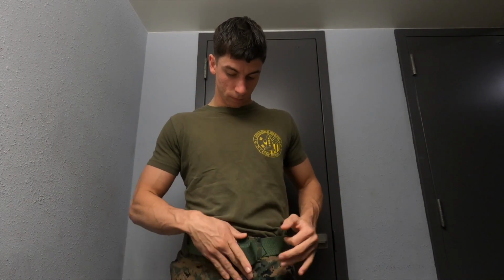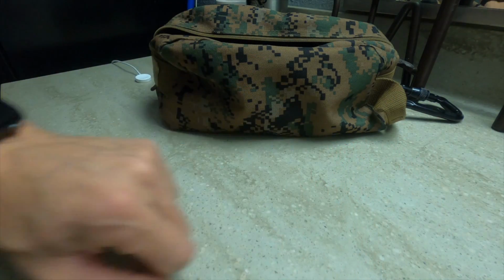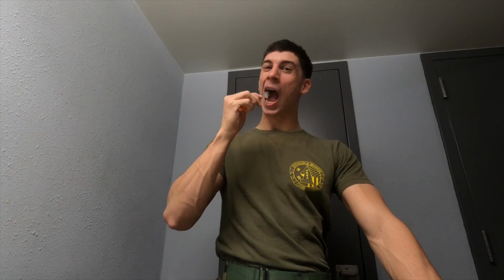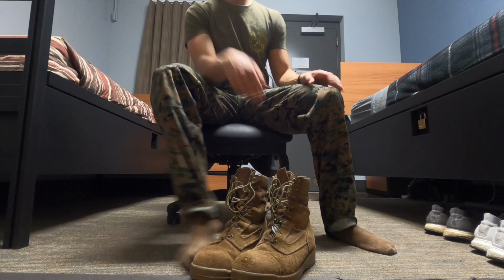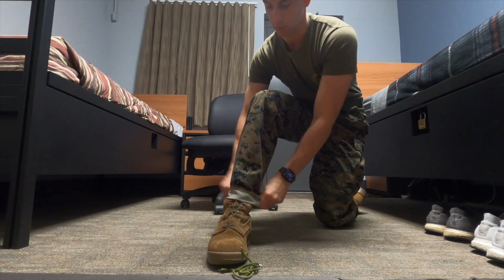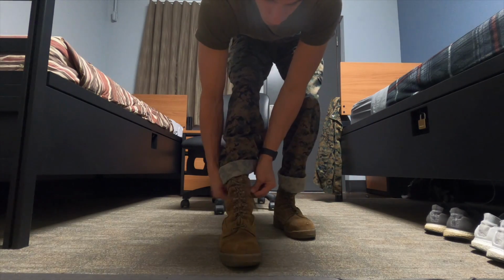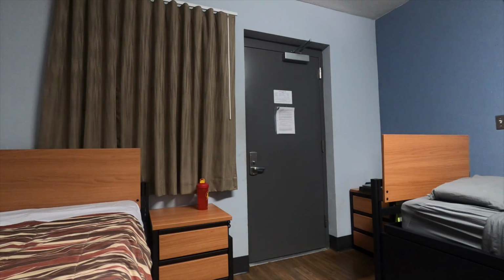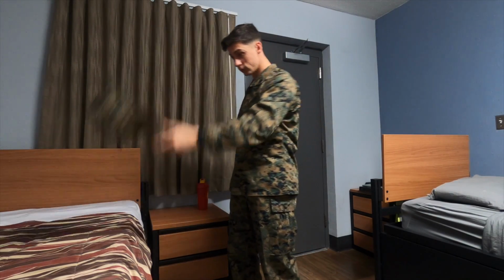What it's like getting out of the military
I hope y'all enjoy this video about my transition out of the military. I hope it helps those making the decision to stay in or get out a little easier. This is part 1 of 3 of this series.